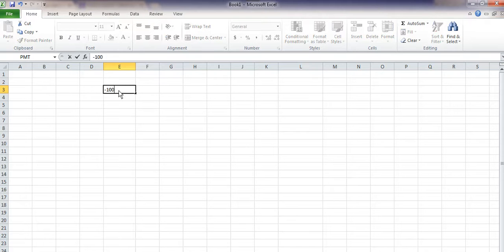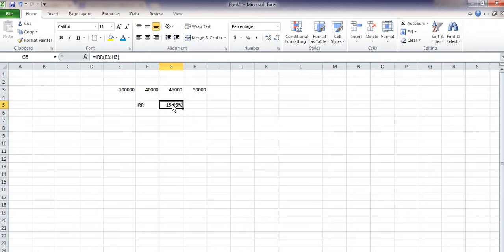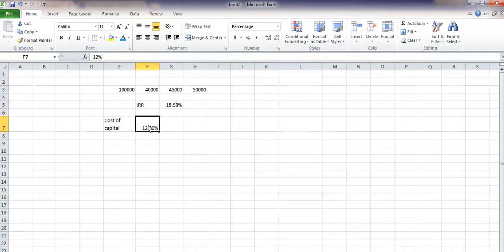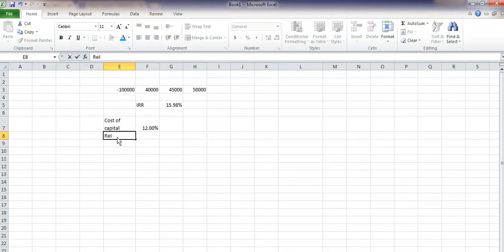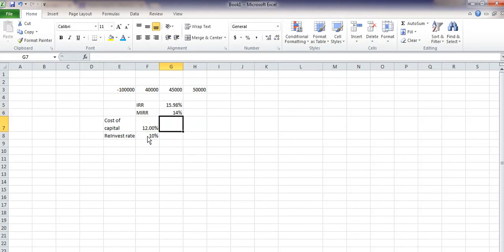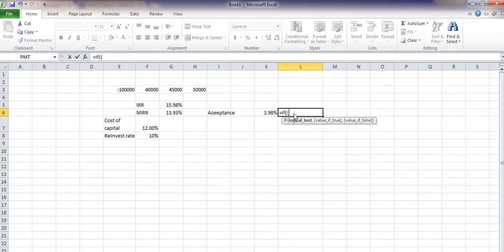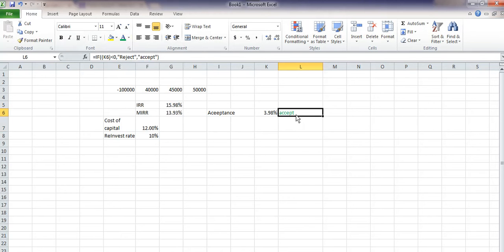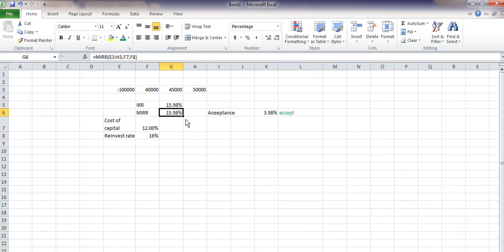MIRR and IRR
Concept Clarity of MIRR and IRR (Very Practical Illustration)